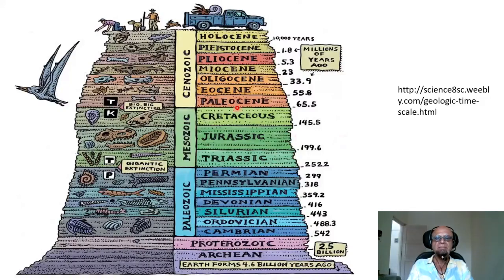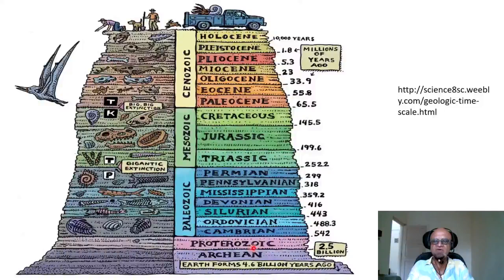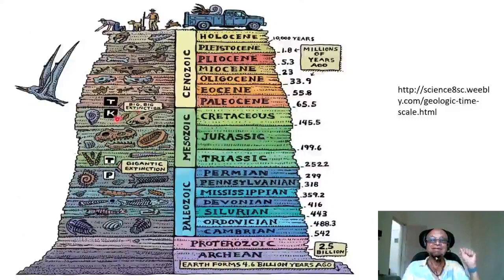10.3.3 - Kids, Weather & Climate result from Moving Continents and Co-evolving Atmosphere and Life!